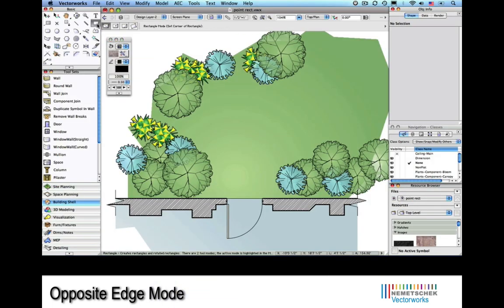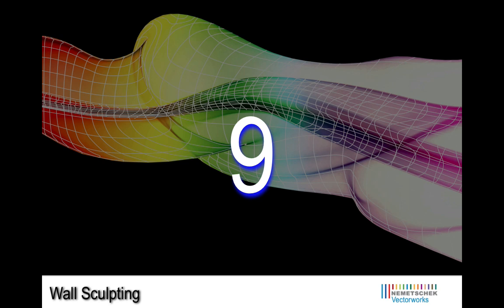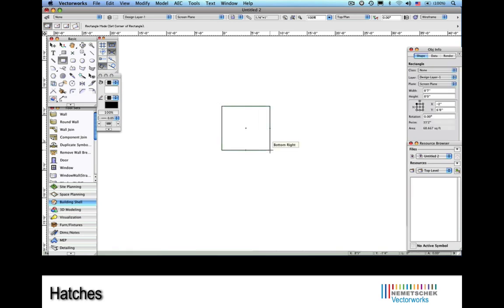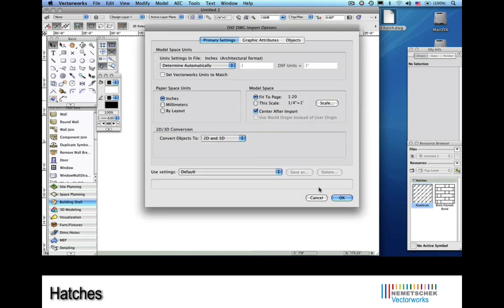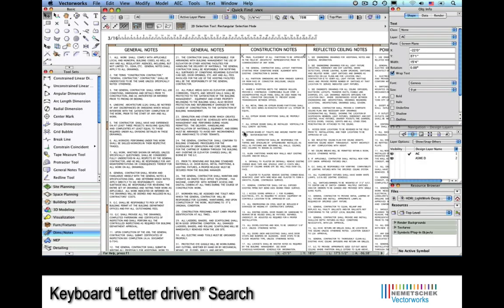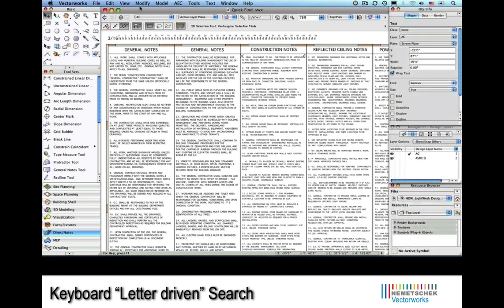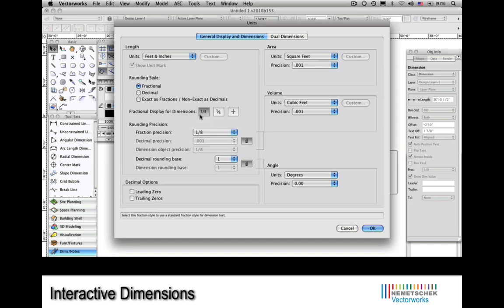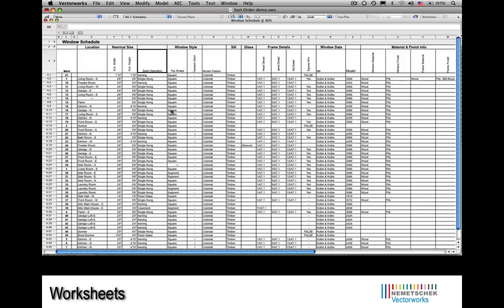PART 1-Top Ten Tips & Tricks in Vectorworks Architect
Looking for ways to design smarter and save time while working in Vectorworks Architect 2010? Wes Gardner and Luis Ruiz, architecture industry experts with Nemetschek N.A., have put together this video to reveal the top 10 tricks in Vectorworks 2010 Architect.